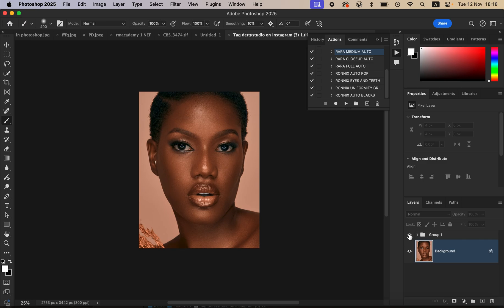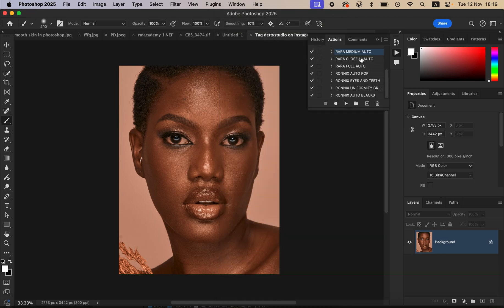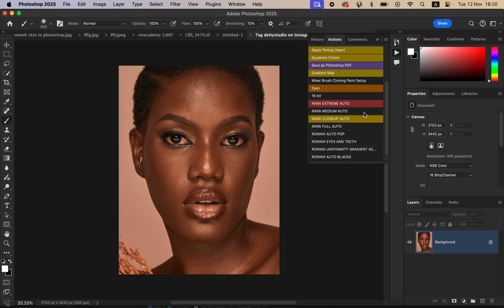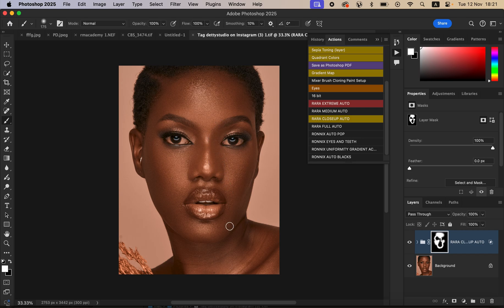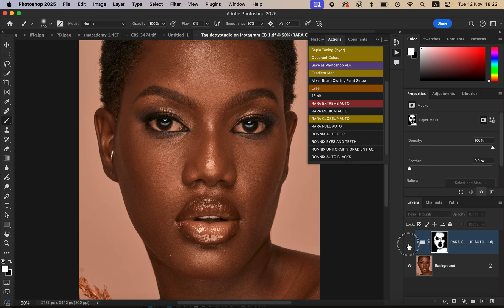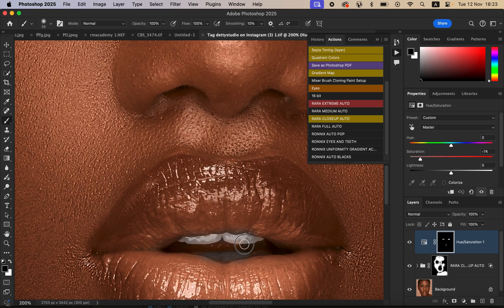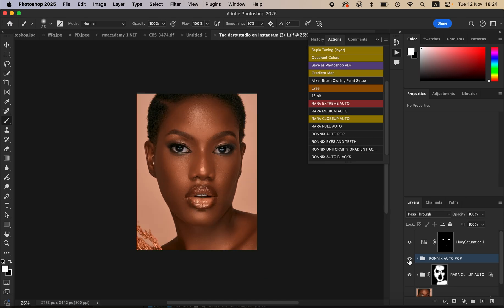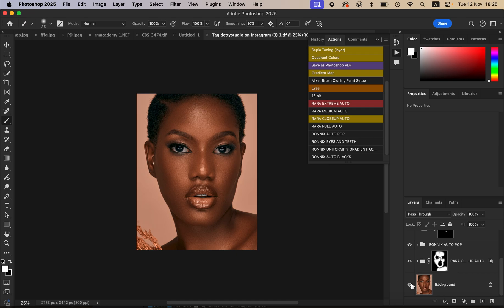RETOUCH SKIN IN 1-MIN USING THESE ONE CLICK RONNIX AUTO RETOUCH ACTIONS IN PHOTOSHOP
In this video i will introduce you to my One Click photoshop actions that will help you edit your photos faster with just a single click. This action pack contains 8 photoshop actions that will speed up your photoshop workflow and can be used by both professionals and beginners in photoshop.
if you are a wedding photographer or you shoot so many photos and find it difficult and time consuming to edit them, these actions will definitely help you out.